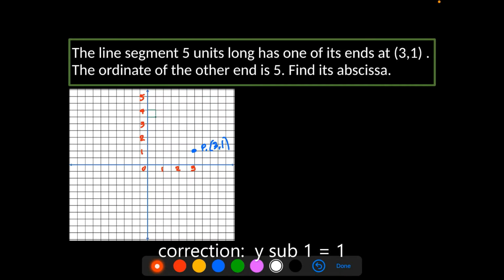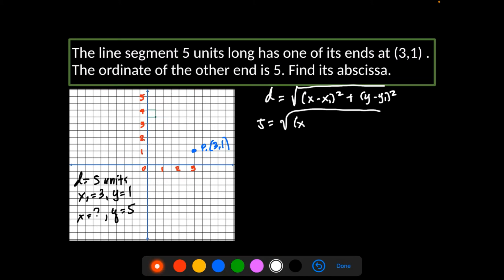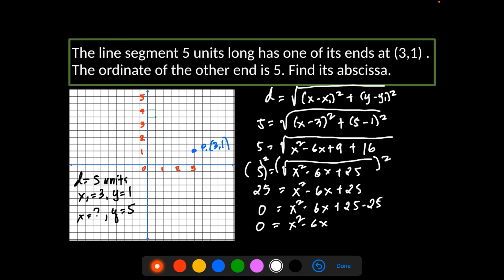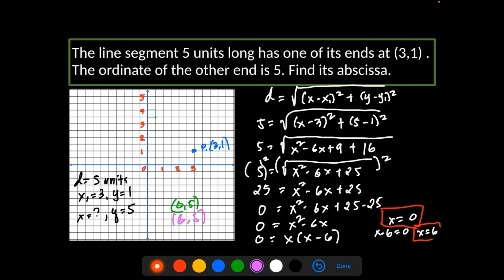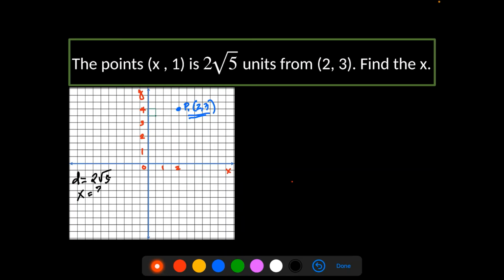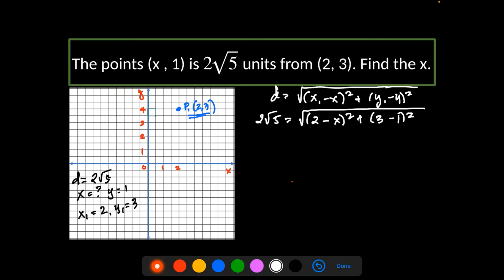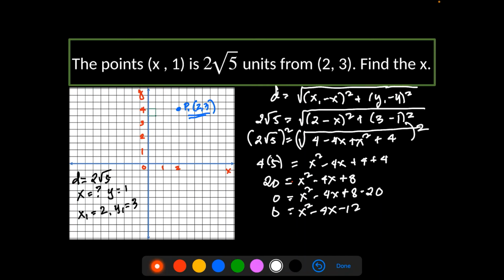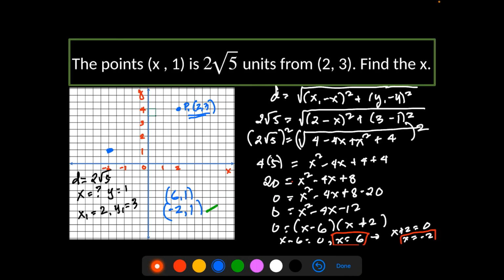How to Solve for Distance Between points using Distance Formula Part 2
Here's the part 2 of my video presentation on distance formula. More examples with detailed solution were provided.